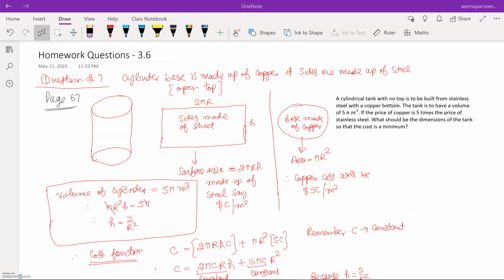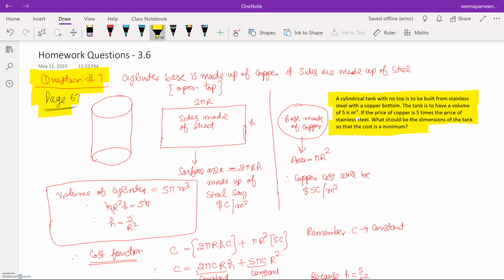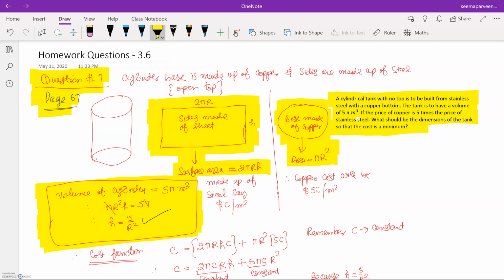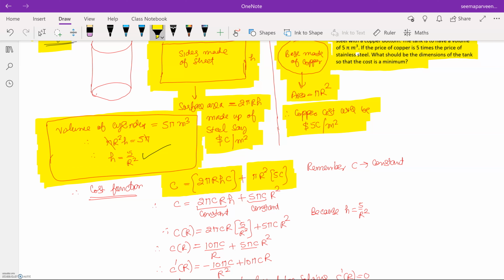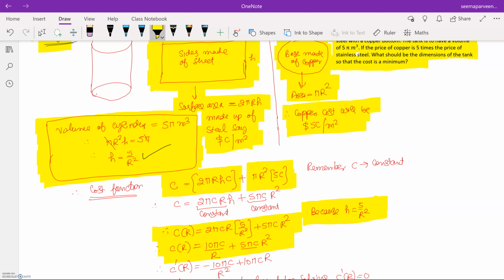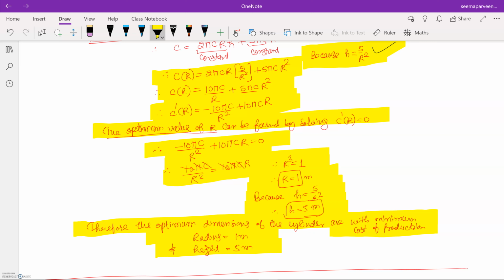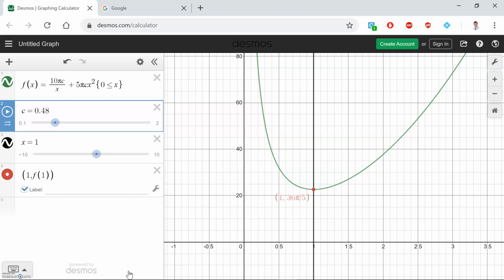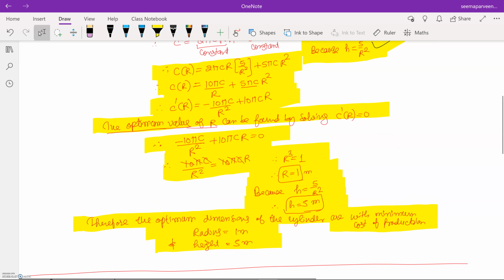Optimization Problem - Minimizing the cost of a Cylindrical Tank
This video explains the steps involved in finding the optimum values of radius and the height of a cylindrical container by using Calculus (First derivative). The base of cylinder is made of different material and the sides are made up of different material.